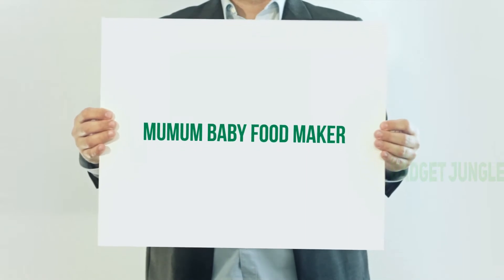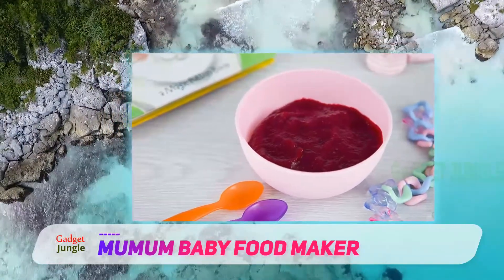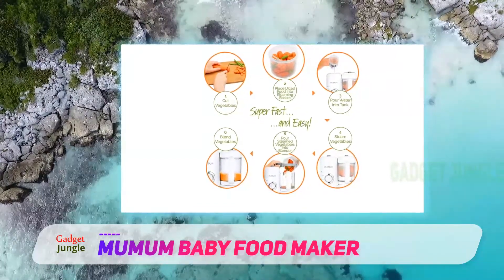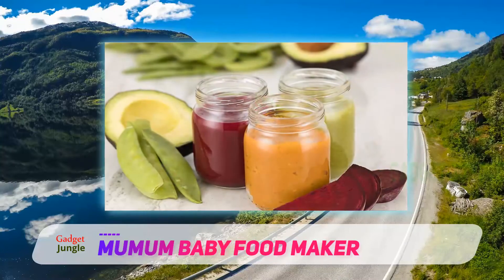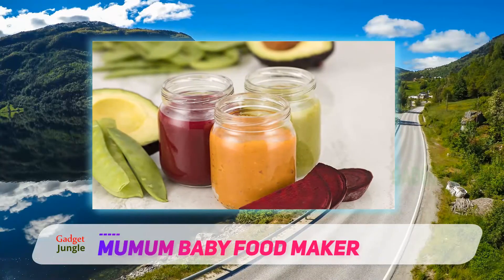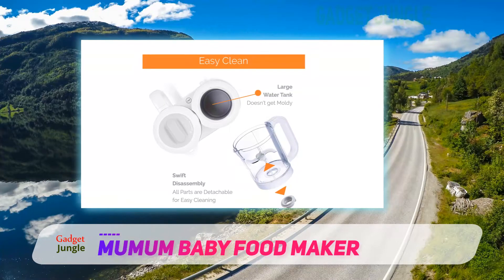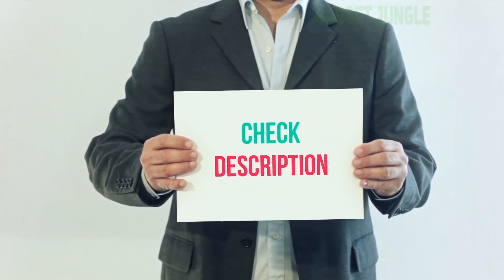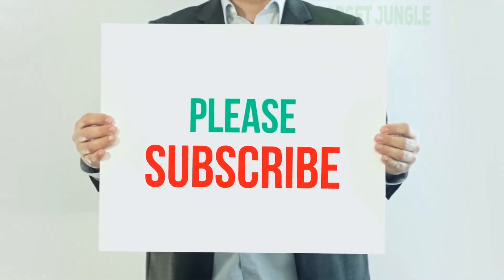Best Baby Food Makers 2021 - Mumum Baby Food Maker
Mumum Baby Food Maker - Is One Of The Best Baby Food Makers Of 2021!